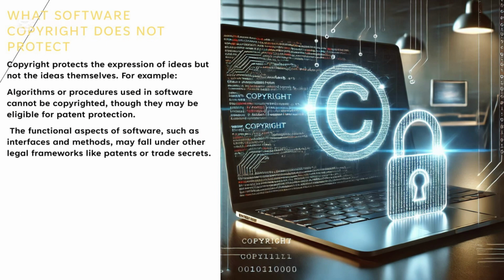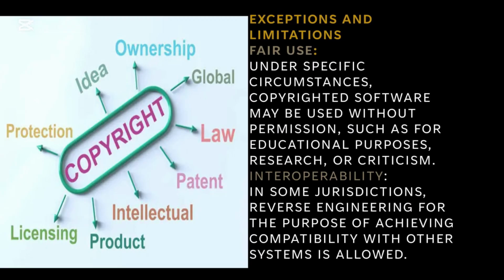3 January 2025